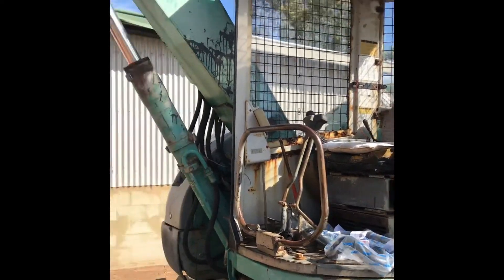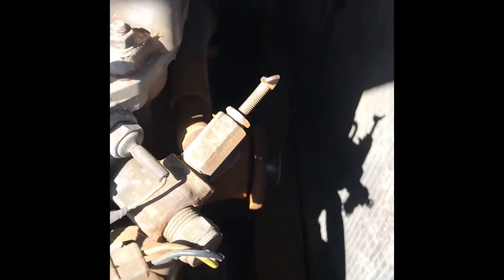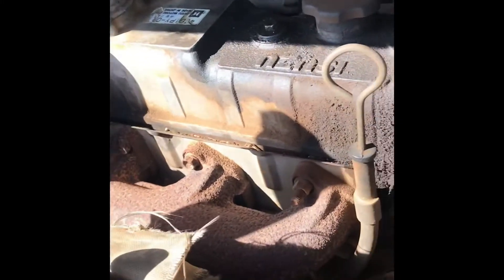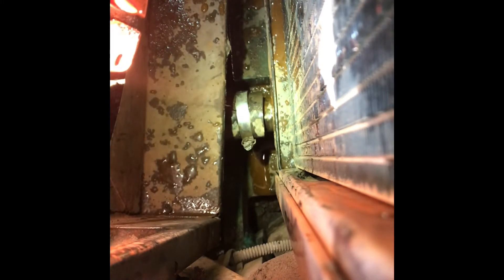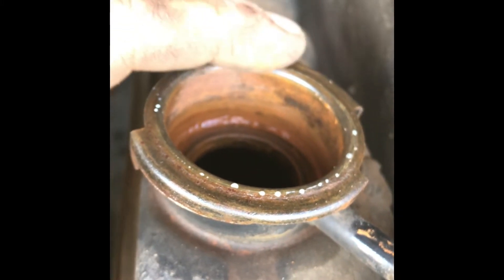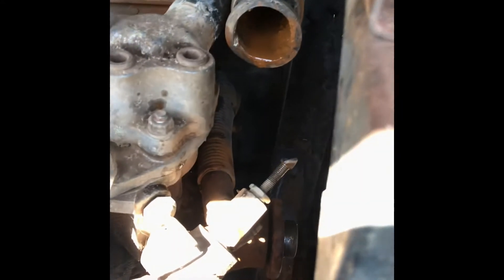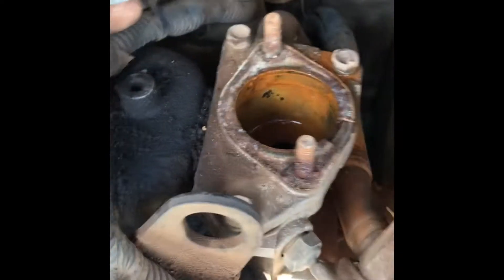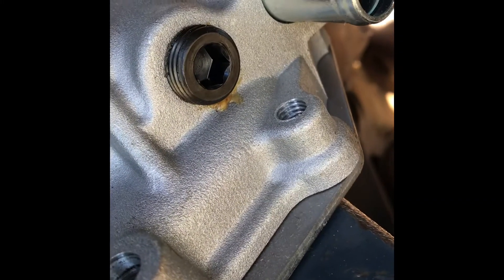Kobelco SK75UR excavator water pump replacement (part 1)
Kobelco SK75UR water pump replacement